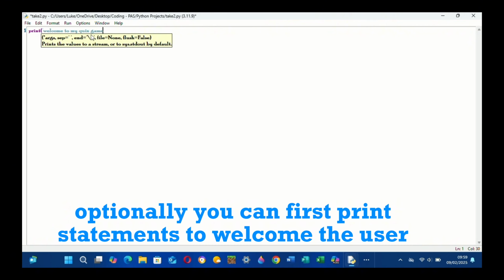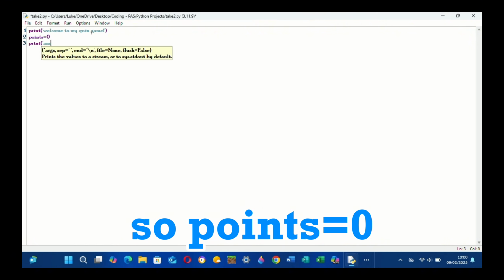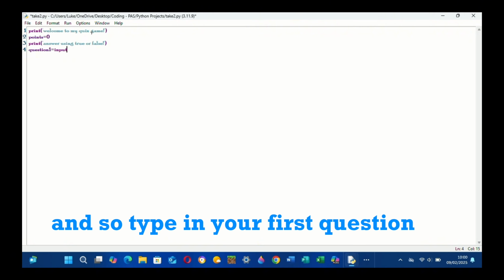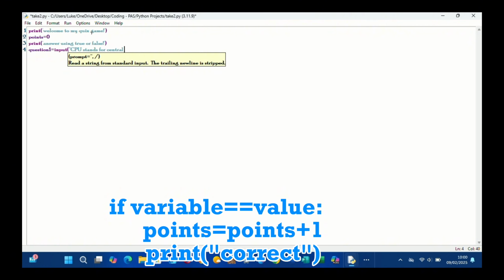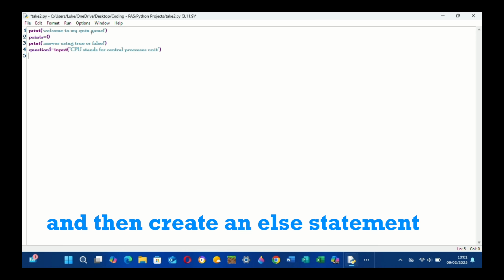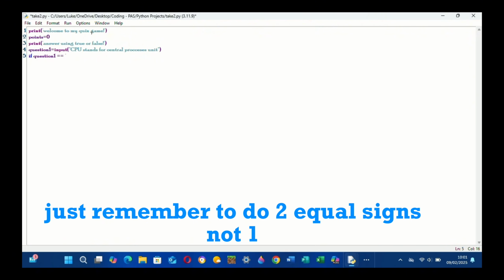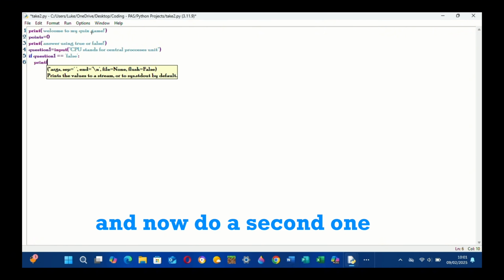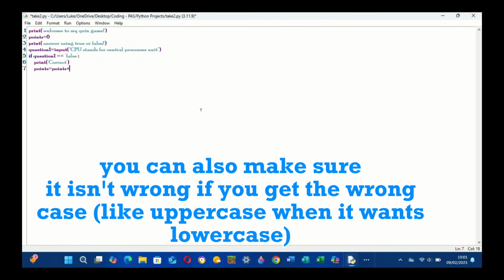Learn Python in 2025 - EP2